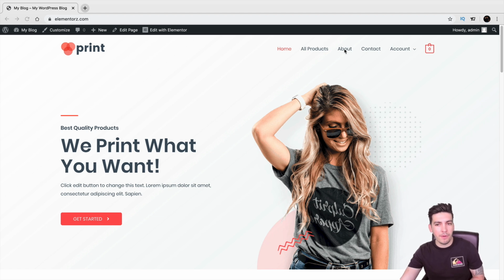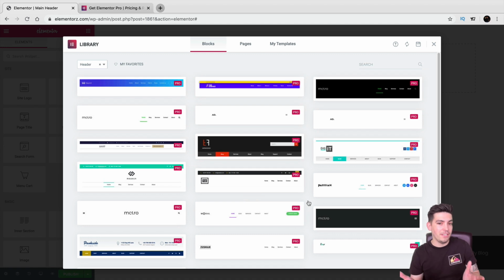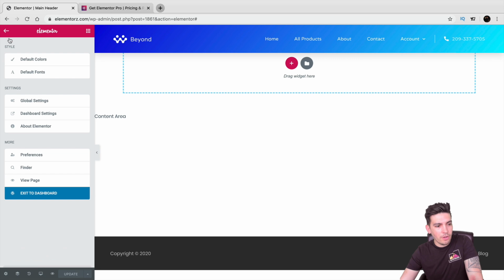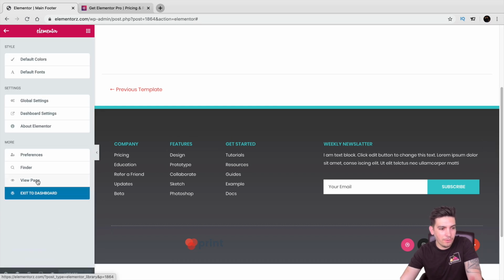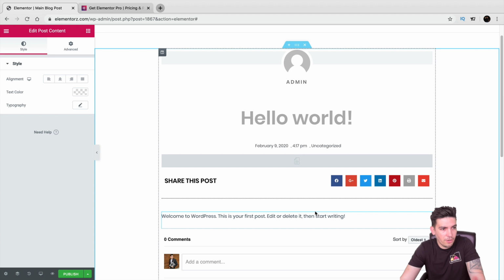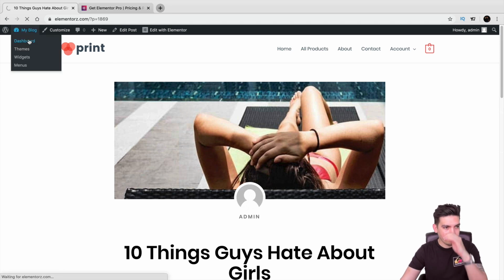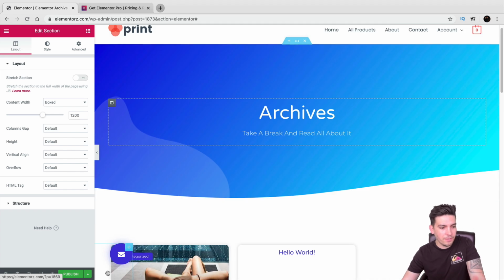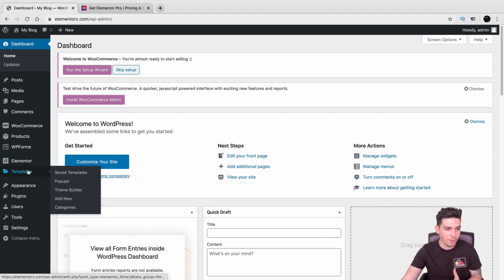Elementor Theme Builder Tutorial [Elementor PRO Tutorial]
The theme builder for elementor allows you to make custom headers, customer footers, post templates, and much more for your wordpress website. The theme builder for elementor is only available in the pro version so make sure to grab a copy.

Elementor eCommerce Theme Builder Tutorial: Coming In 3 Days

Want Some Wordpress Deals And Discounts? (Updated For 2020)

How About A Discount For Wordpress Products?

Looking for a Wordpress Tutorial To Get Started? (Updated For 2020)

Want The BEST WEB HOSTING? Check out my video where I tested 16 web hosts for 60 days! (Updated For 2020)